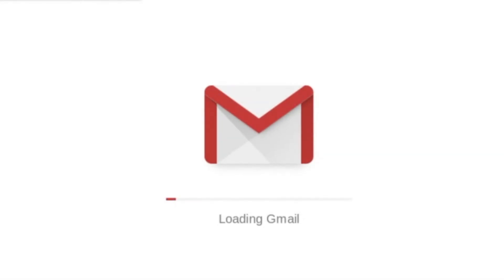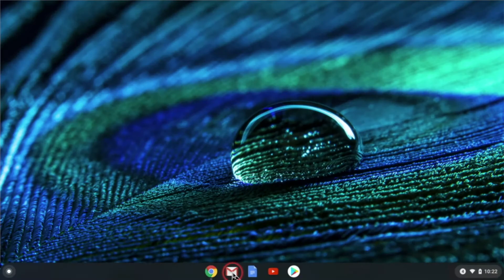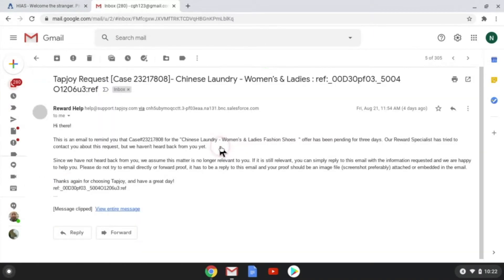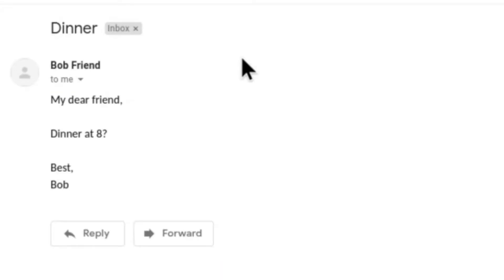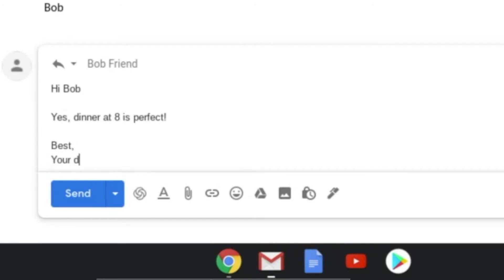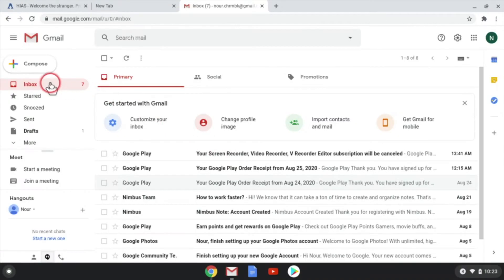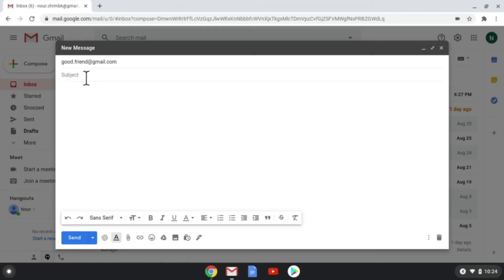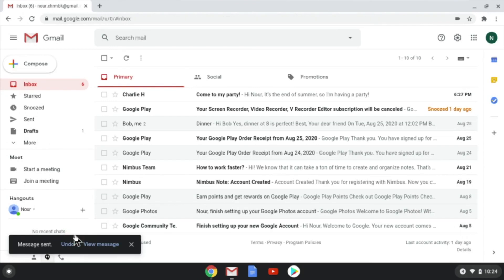English, Video 6: Using Gmail (Chromebook Orientation)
HIAS and HIAS Pennsylvania have created a series of introductory Chromebook orientation videos for Newcomer families. Each video series includes 11 short videos, covering topics such as how to navigate Chromebook settings, use the keyboard and trackpad, how to conduct Google searches, use Gmail, find Chromebook apps, and more. The video series is available in 8 languages.